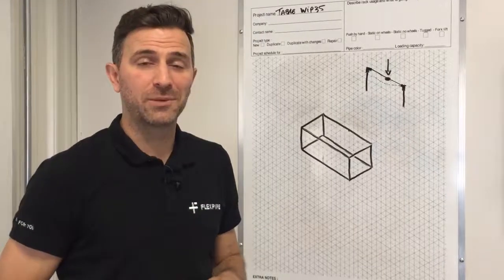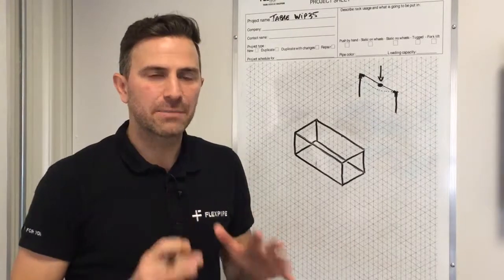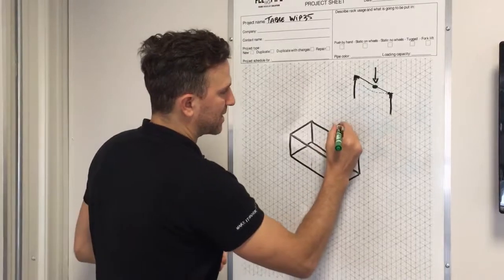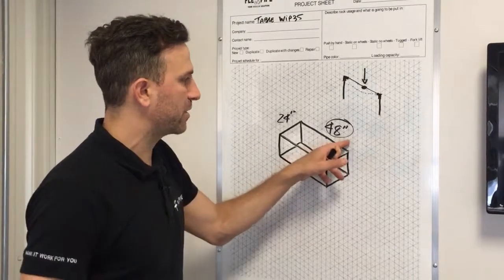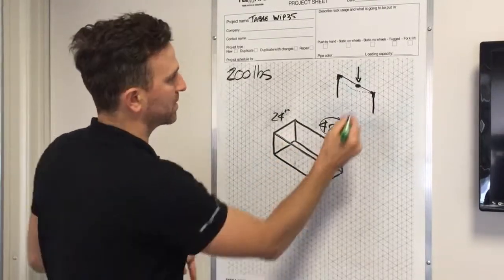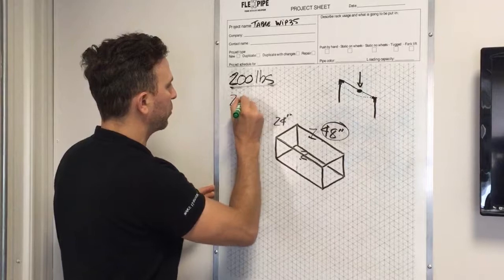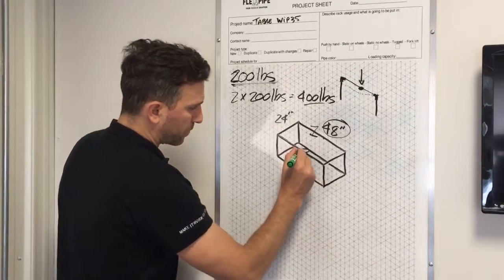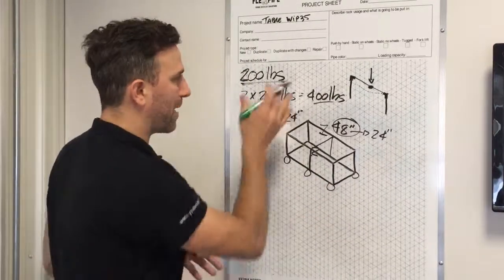Flexpipe 101 - Loading capacity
''How much can it hold?'' is one of the most frequently asked questions of our modular system. Watch this video to learn how to calculate the loading capacity of your structure with Julien.

Flexpipe 101 is 12 short e-learning videos of pipes and joints material handling system for novice users.

Flexpipe is a modular system of tubes and connectors for workspace organization and material handling. Our mission is to make the custom modular system accessible to help companies achieve greater efficiency while saving money.